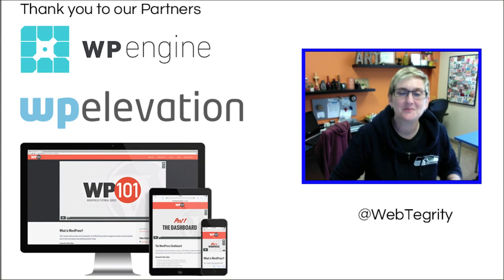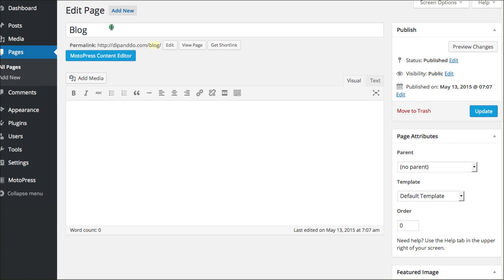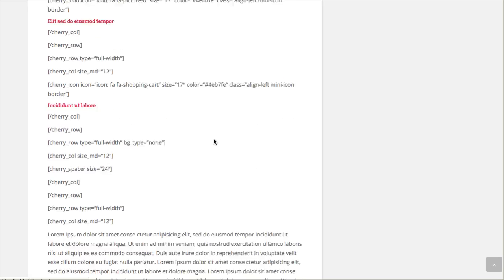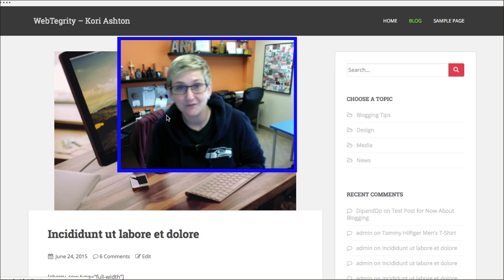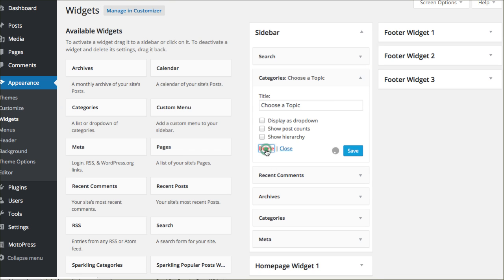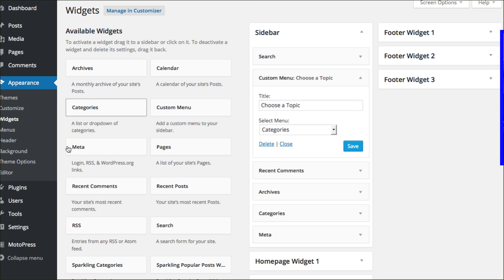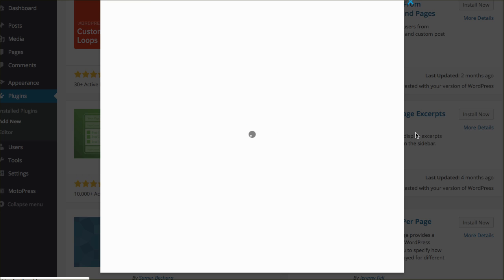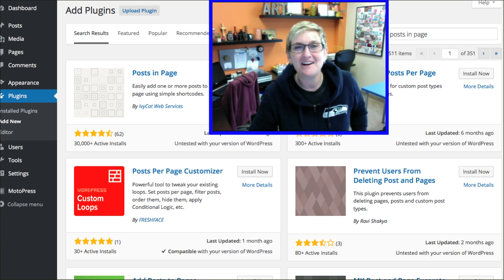😀 How to Put WordPress Posts in a Page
UPDATED 2025 - still works!! Want to put WordPress Posts into a WordPress Page? Here are three different ways to do just that. Kori Ashton will show you how to add Posts on a WordPress Page and how to add your Blog Categories to your website. WordPress Updated with even more options below